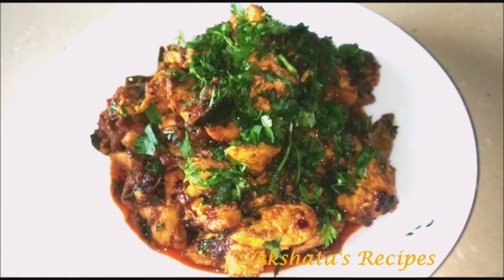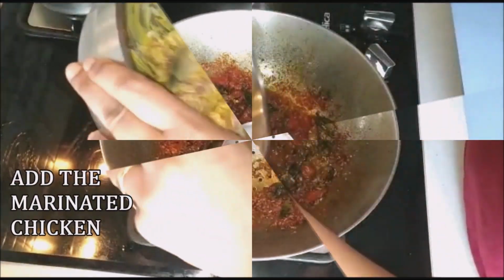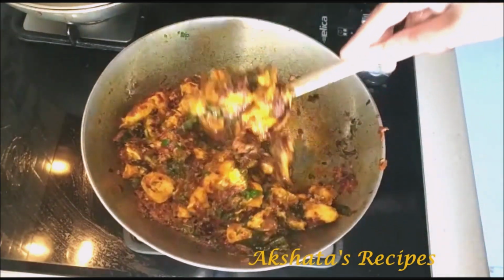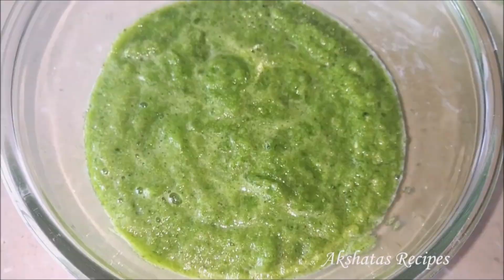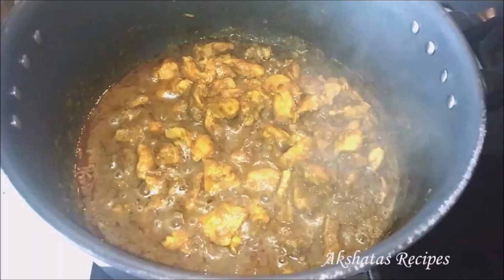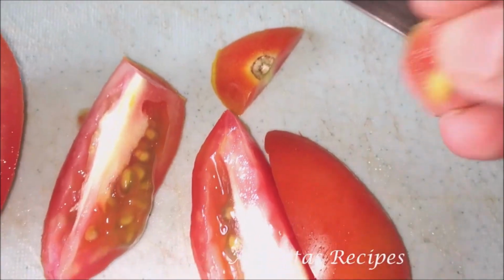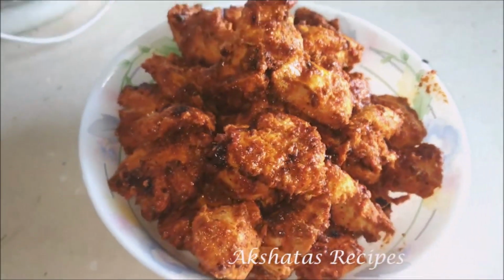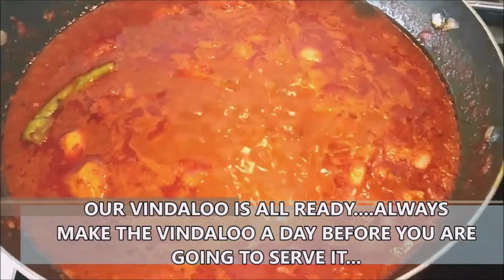5 Chicken Recipes From Different States Of India Part 3| @AkshatasRecipes ​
Today I am sharing 5 Chicken Recipes from 5 Different States of India..Each is Unique & so Delicious.
Andhra Chicken Recipe
Coorgi (Karnataka)Chicken Recipe
Goan Vindaloo Recipe
Kerela Chicken Recipe &
Maharashtrian Sukha/Bhuna Chicken Recipe
..as I upload the series will leave the links for all the other parts as well.

Hope these recipes are helpful to you.
If yes ,Then please let me know ,down in the comments section..also if you are looking for any recipe write to me in the comments section below or if you want to share some of your special recipes with me then please feel free to email me @
It would be my pleasure to learn some new recipes and share it with our little Akshata's Recipes family/community.
We have so many recipes that we have learned from our parents,grandparents,aunts and uncles or even close friends,relatives,neighbours..or many of you are so talented that you have invented your own recipe for your family ,,let's share this with everyone here who wants to try some authentic,traditional recipes or even learn new recipes along the way.
Thankyou ,from the bottom of my heart ,for supporting my channel by
watching my videos,clicking the thumbs up icon,Subscribing & sharing my recipe links with family & friends..It means the world to me and encourages me to keep putting up old and new recipes everyday.